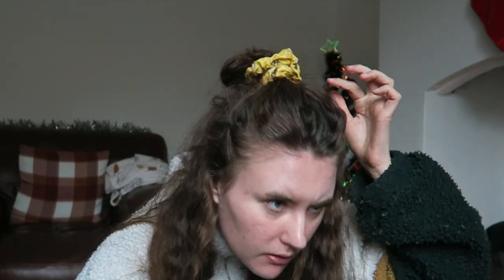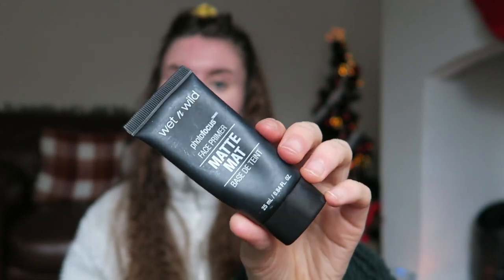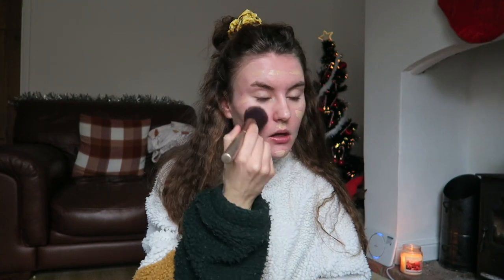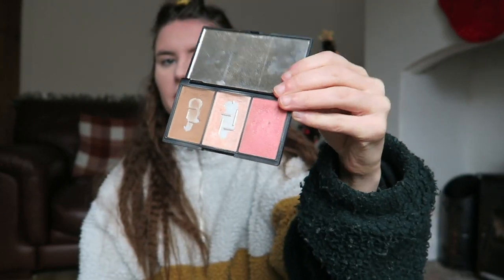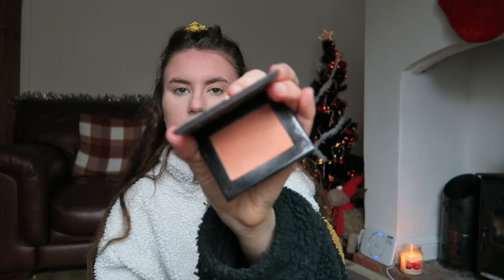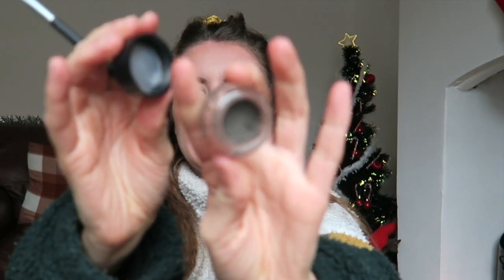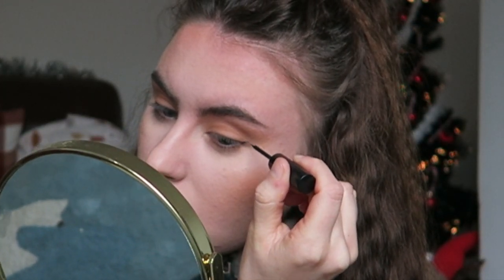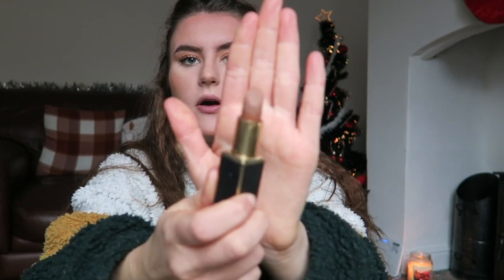Every Day SUBTLE WINGED LINER Tutorial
In today's video I share with you my everyday make up :)

Music Used -